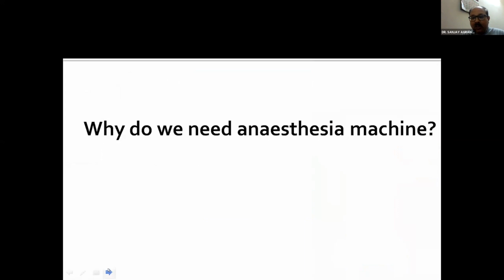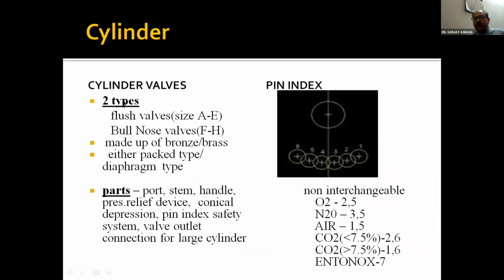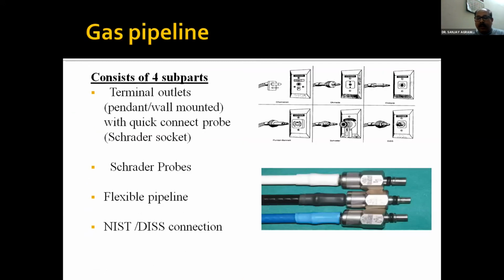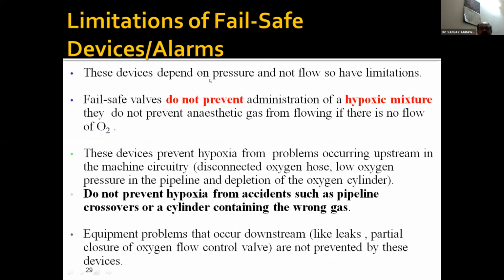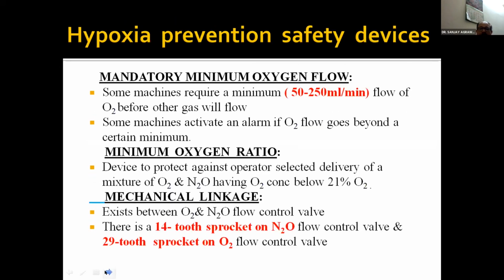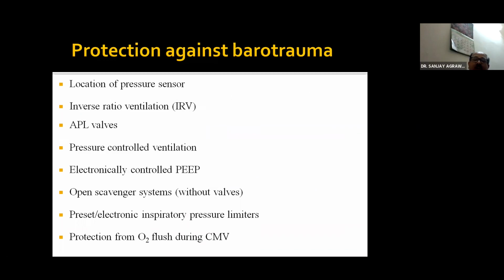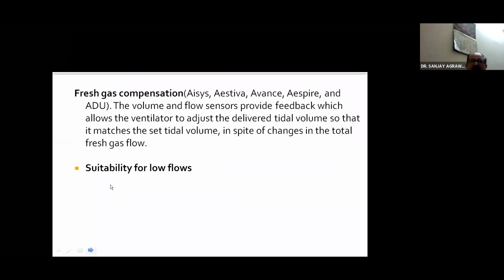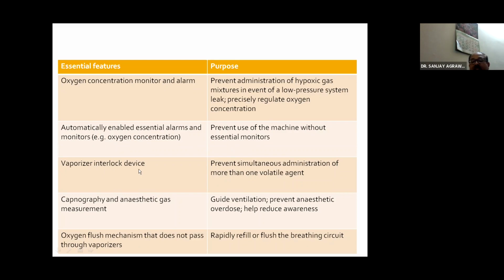Anaesthesia machines components & design, Dr Sanjay Agarwal